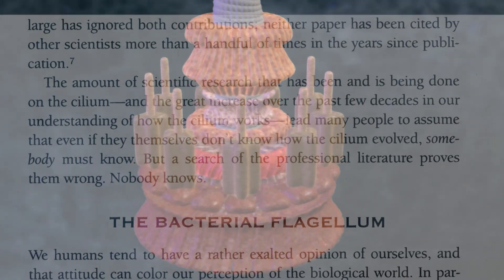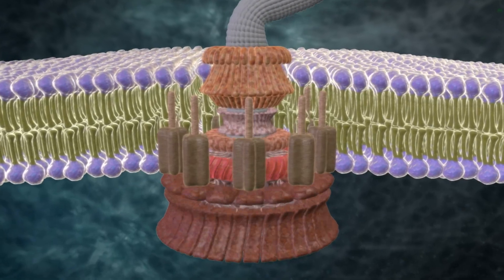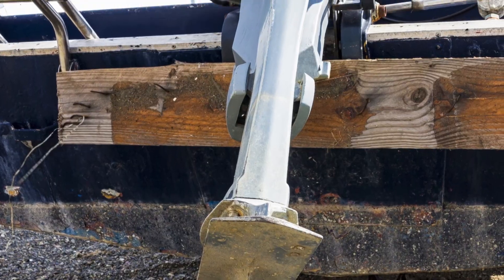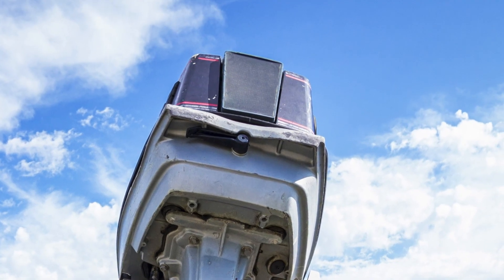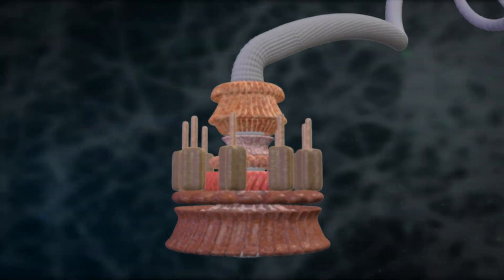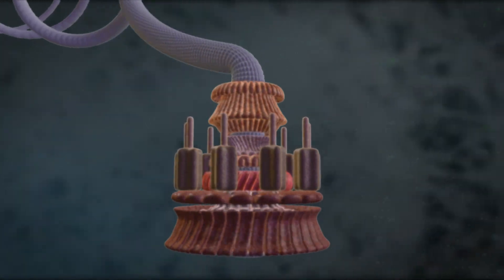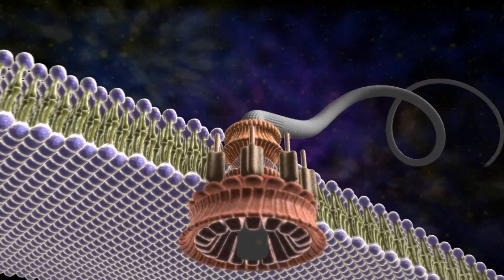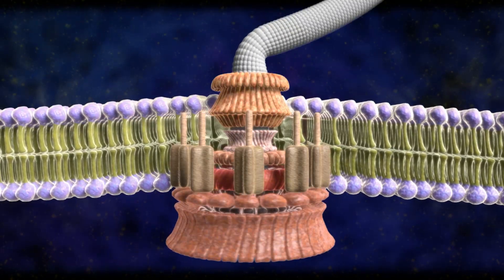What Is Irreducible Complexity?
This is a clip from the documentary "Revolutionary" featuring Michael Behe and Stephen Meyer discussing Behe's idea of "irreducible complexity" and the challenge it poses to Darwinian evolution. for more information about that documentary.